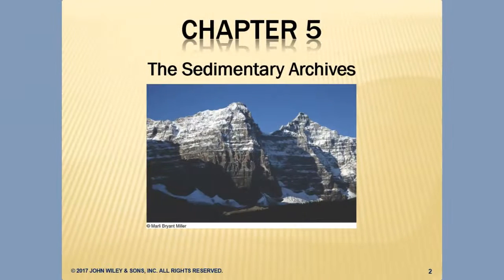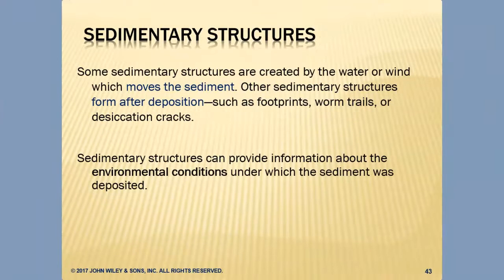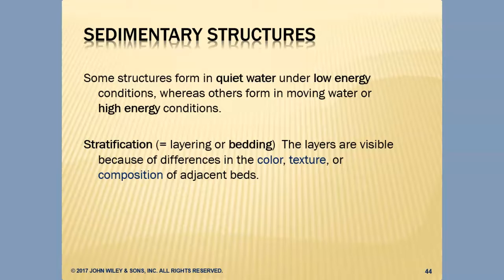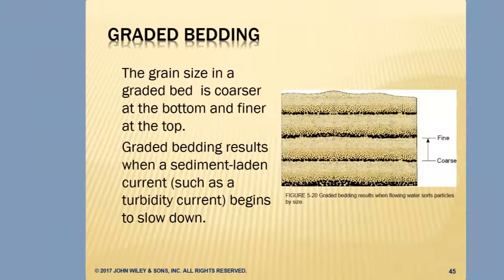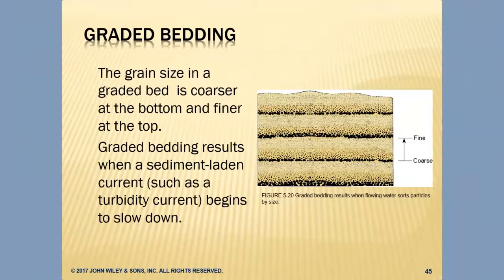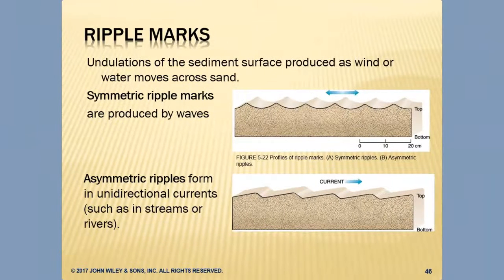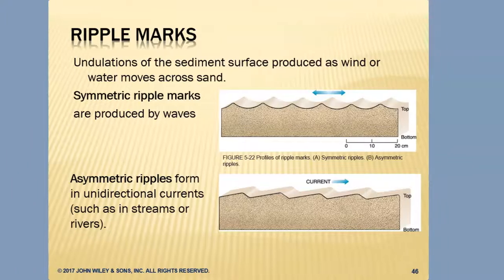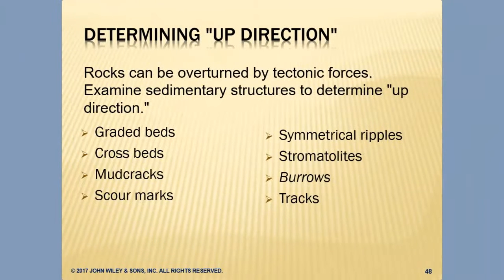Video 6 Chapter 5 Levin Sedimentary structures